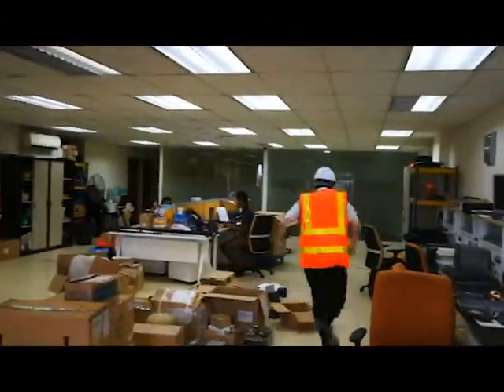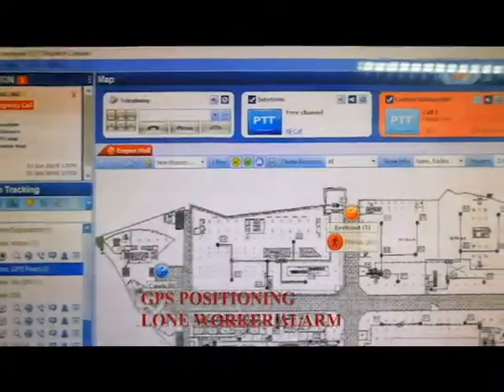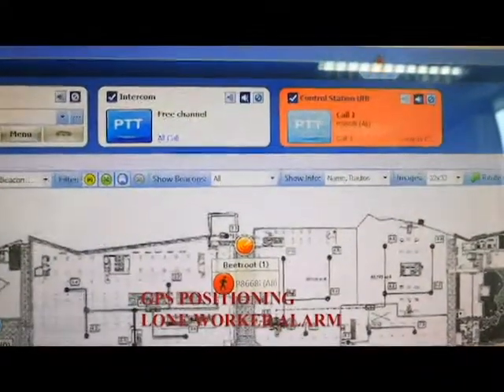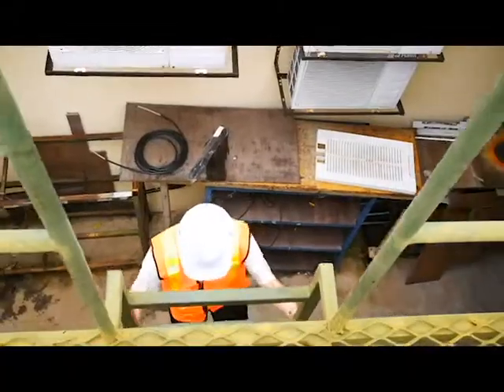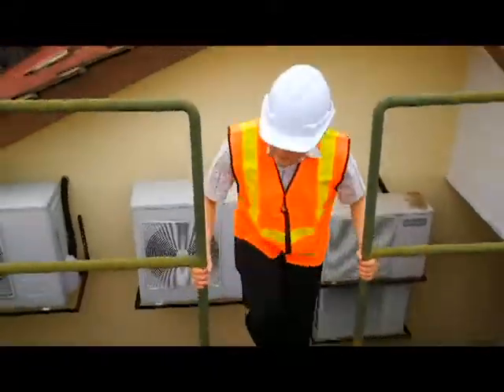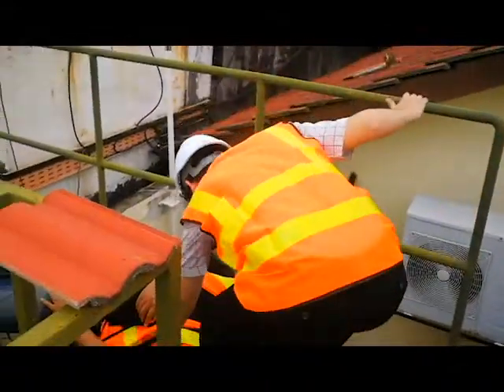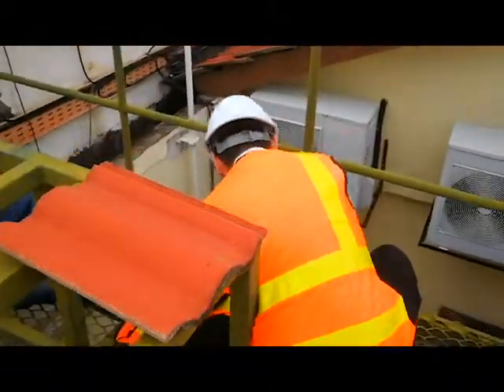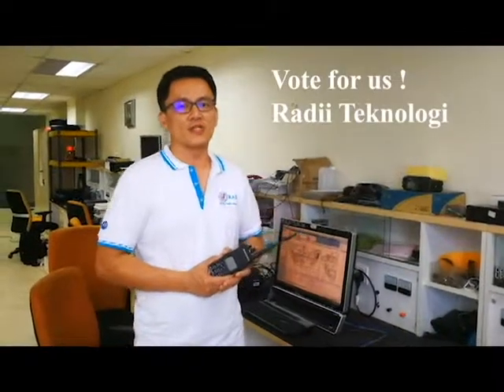Quick Demo of Mototrbo Mandown Feature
This is a quick sketch to briefly demonstrate the Mototrbo Man-down feature and what you can expect from it.